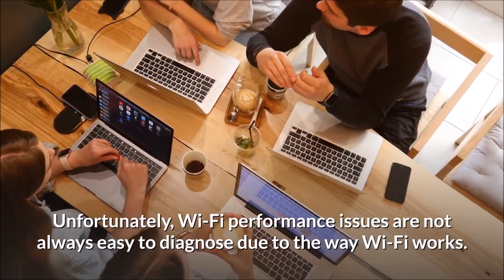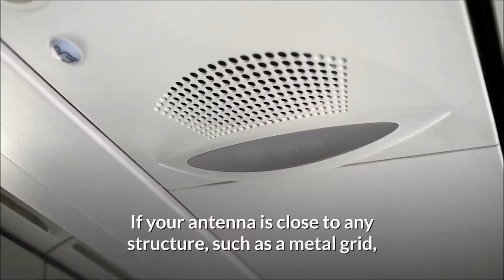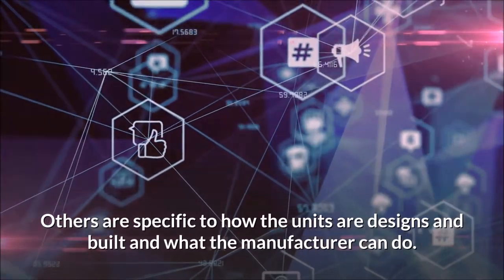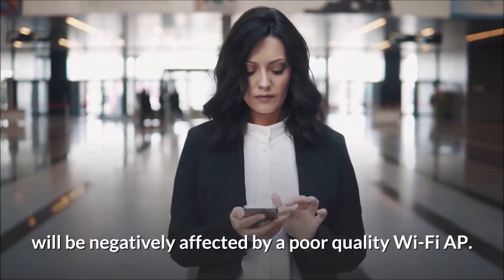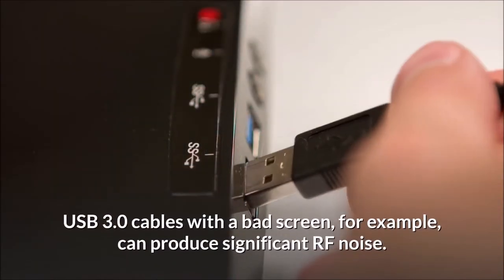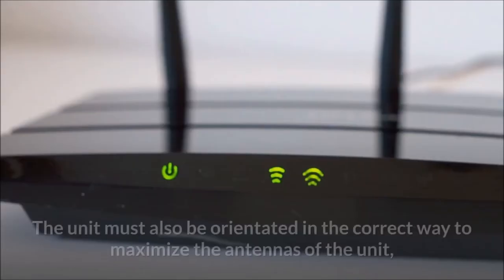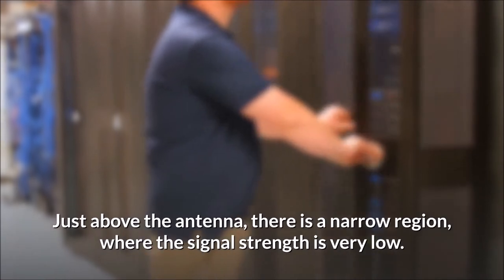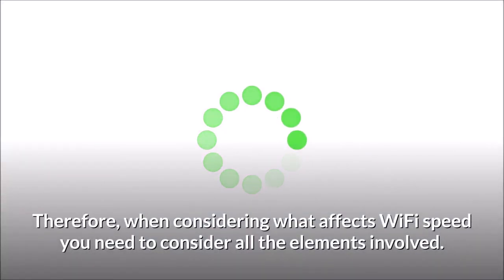What affects Wi-Fi speed (Factors that influence Wi-Fi speed)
0:00 What affects WiFi speed
When you rely on Wi-Fi, performance issues can cause problems with your efficiency. Unfortunately, Wi-Fi performance issues are not always easy to diagnose due to the way Wi-Fi works. An unknown changeable could potentially affect your Wi-Fi speed.
Here are just a few key factors of what affects WiFi signal
01:00 Antennas, Impact Coverage & WiFi Transmissions
The antenna in your service equipment may affect Wi-Fi coverage. Antennas have a significant effect on the Wi-Fi coverage your business or company receives. When looking at Wi-Fi performance, make sure the antenna is deployed or built into your Wi-Fi access points correctly. This is especially true with access points with additional external antennas. Antennas are usually located inside a building or office.
01:42 Equipment Power Levels Affect WiFi Performance
The power level of your Wi-Fi equipment affects speed. It's not always good when it comes to WiFi power levels. The power levels transmitted through your access points are important and do not need to be sufficient for coverage. Power is not always specified on the data sheet or settings that come with your Wi-Fi equipment. WiFi coverage problems can be caused by low levels of electricity. Improvements can be made with the WiFi equipment's automatic power control algorithm.
02:24 Equipment Quality and Build
Industrial and government standards have strict requirements on the radio parameters of networking devices but do not meet specific performance requirements. As a result, the quality and performance of Wi-Fi networks also depend on the many design choices that manufacturers make.
02:54 The RF Chain
An RF chain is the part of a smartphone, tablet, laptop, Wi-Fi access point, etc, which encodes, transmits, receives, and decodes radio signals. This quality is important for the quality and strength of the wireless signals, and the quality of the network connection they are carrying. Sometimes, RF chain standards are not very consistent. For example, a high-quality smartphone's network performance will be negatively affected by a poor quality Wi-Fi AP.
03:25 Environmental Factors
Hardware aside, practical knowledge shows that deploying the same tools in different environments results in different performance characteristics. Some environmental factors, such as when you install a wireless access point, are firmly under your control. Others, such as RF noise and interference, are not entirely up to you, so you need to keep these in mind when designing a Wi-Fi network
03:59 RF Noise and Interference
All Wi-Fi devices operate in multiple frequency bands in the 2.4 GHz and 5 GHz spectrum. The "all" part is very broad: it includes your Wi-Fi devices, your neighbour's Wi-Fi devices - they all work in this spectrum, and sometimes they can interfere with each other. This hurts the quality of Wi-Fi signals. Not all intervention is suitable for Wi-Fi strategy. Other wireless protocols, such as Bluetooth and ZigBee, run in the same frequency band as Wi-Fi
05:06 WiFi Units Positioning
Most people do not underestimate the importance of choosing a good location for a Wi-Fi access point. Even a small change in positioning can make a huge difference in performance.

05:19 High vs Low. Placing your Wi-Fi router on the floor or behind other things usually leads to poor performance. Instead, keep the router as high as possible to increase the transmission range of the radio waves. The unit must also be orientated in the correct way to maximise the antennas of the unit,
06:17 Device Installation
Being placed in the right place is not the only factor that affects performance. Many other factors related to the position of the access point have important consequences. For example, an antenna does not circulate RF signals evenly. Just above the antenna, there is a narrow region, where the signal strength is very low. An antenna's familiarity with client equipment and the surrounding environment (walls, structural elements) can affect the quality of the Wi-Fi signal.
06:49 Uplink Speed and Load
Locations with Wi-Fi access still need to connect to the rest of your network and then to the Internet. For example, traffic between different departments will pass through more devices than just one Wi-Fi access point. And, of course, Internet traffic passes through your ISP.
07:40 contact